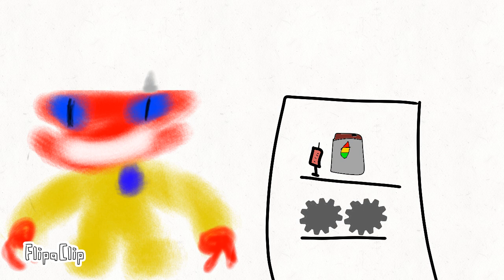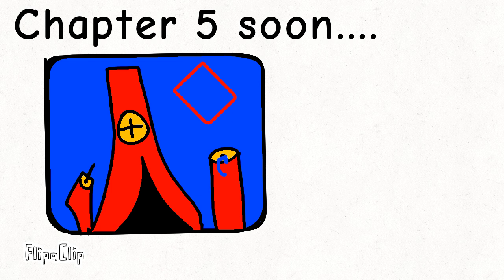Yandoos Daycare 4 - Full Gameplay